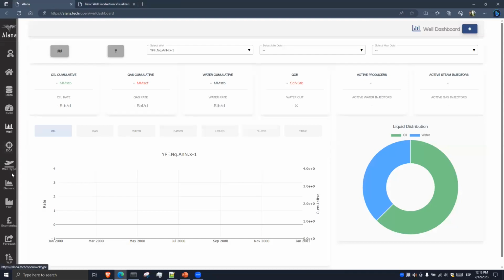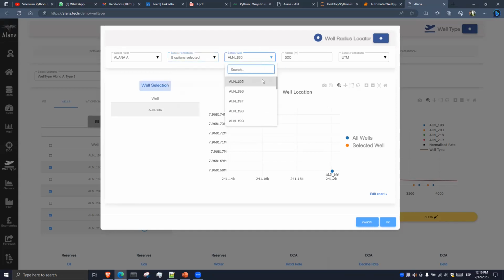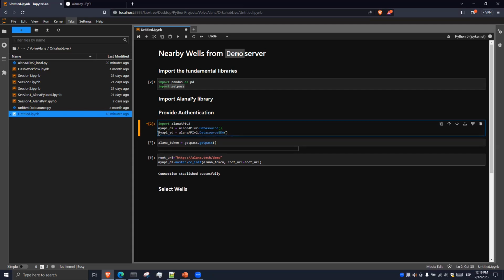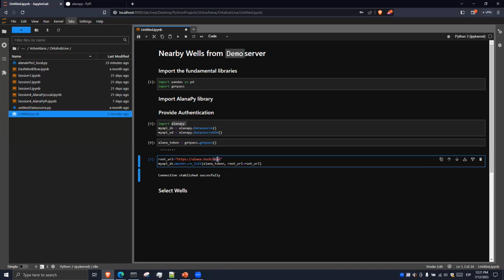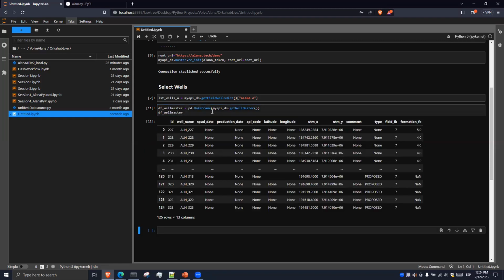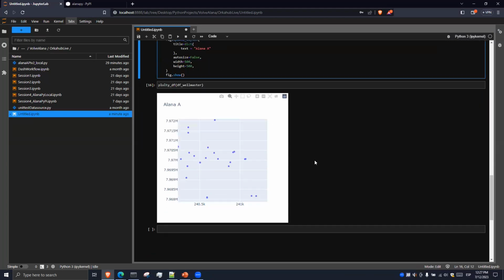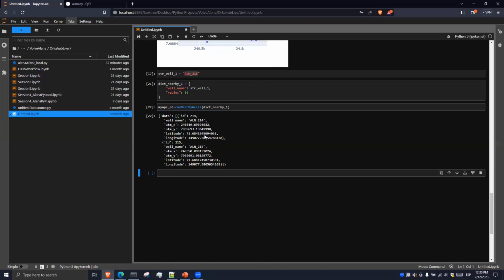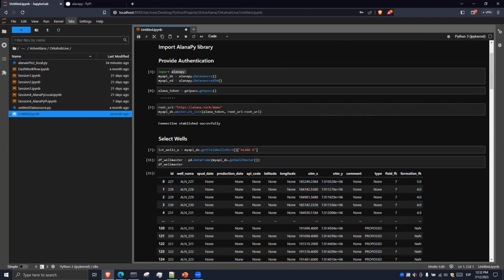Nearby Wells in Alana Web and using AlanaPy - Session 8